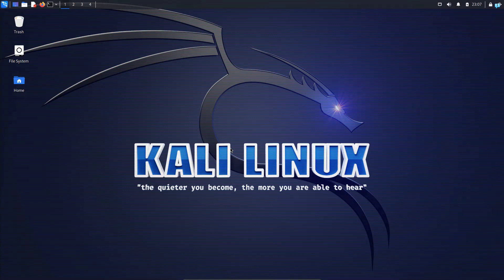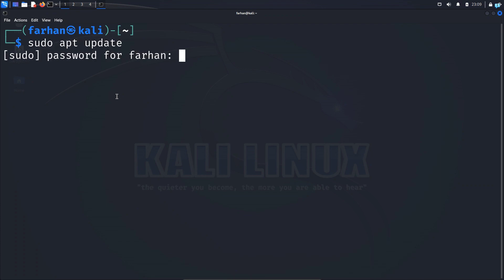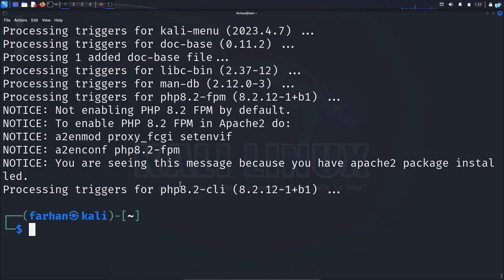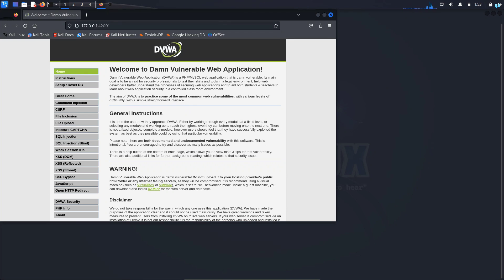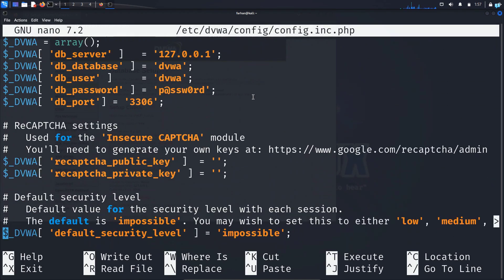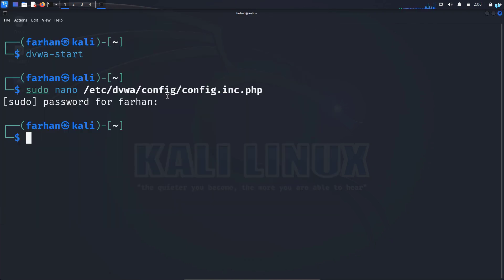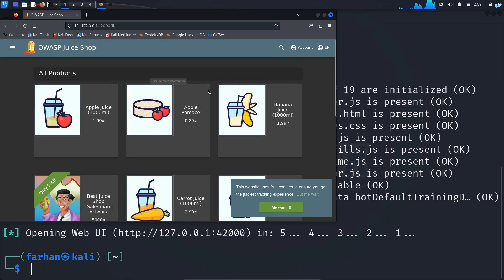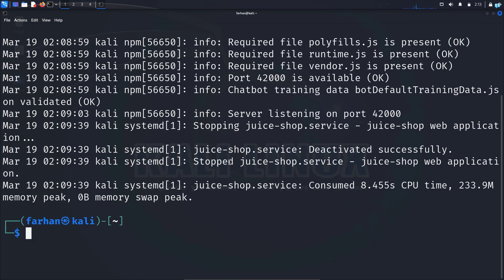Setup Hacking Labs in Kali Linux with ONLY ONE command - DVWA & OWASP Juice Shop | EASIEST WAY!!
Looking to enhance your ethical hacking skills? Welcome to the ultimate guide on setting up hacking labs effortlessly using just ONE command in Kali Linux! In this tutorial, we'll walk you through the process of setting up both Damn Vulnerable Web Application (DVWA) and OWASP Juice Shop, two essential platforms for practicing various hacking techniques and sharpening your cybersecurity expertise.